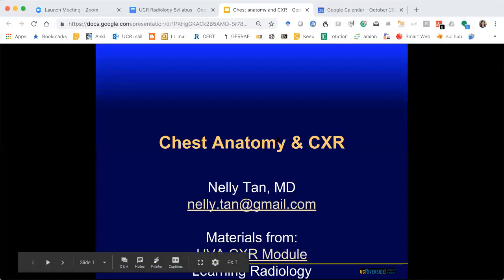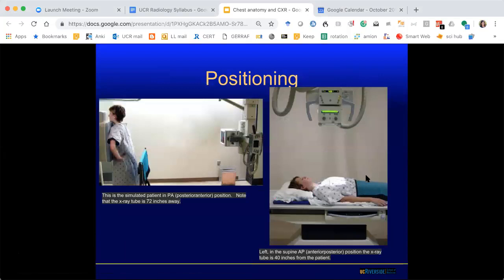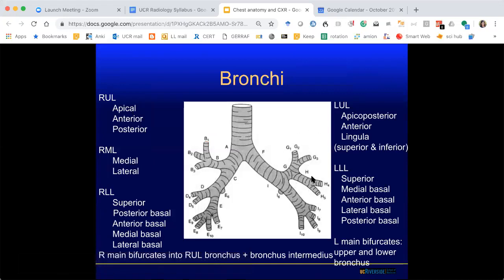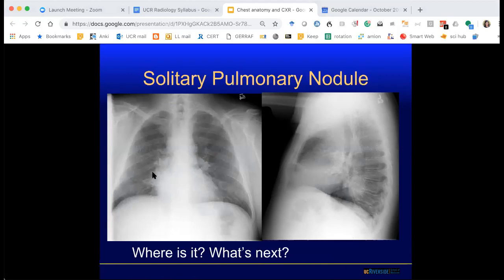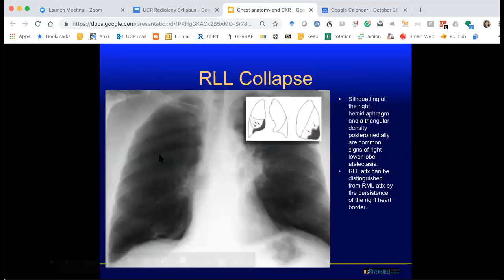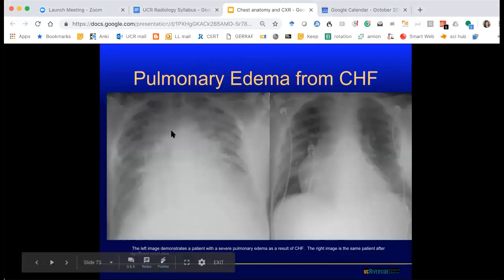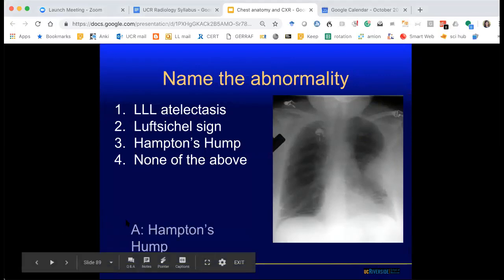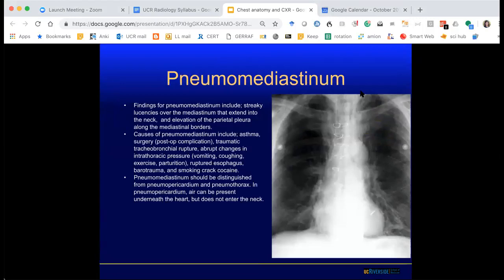CXR medical student lecture